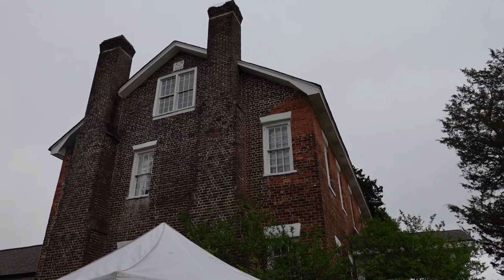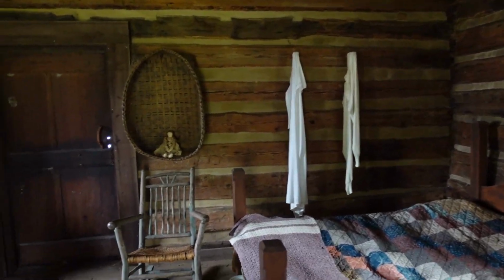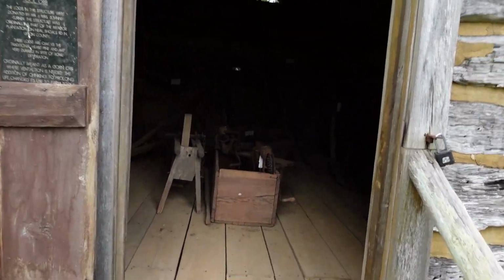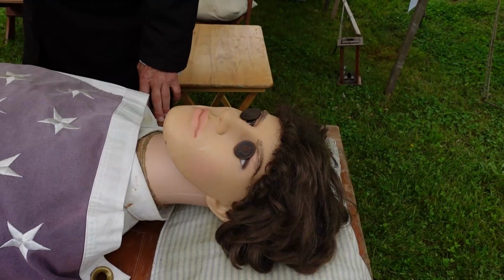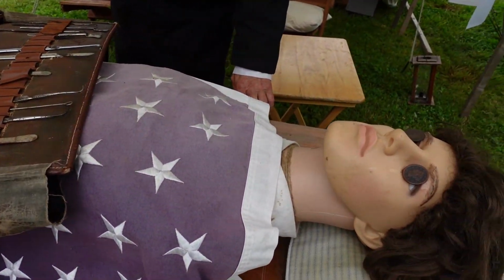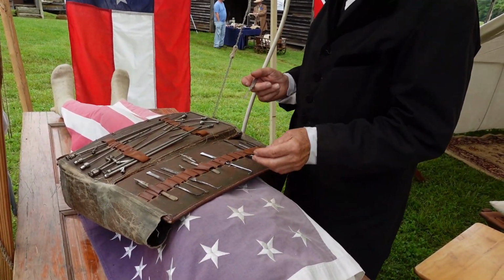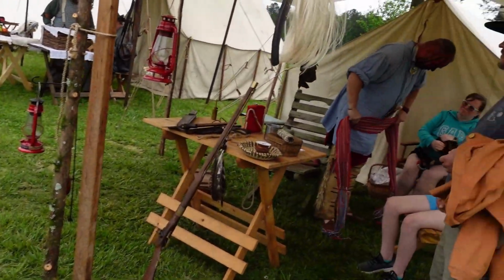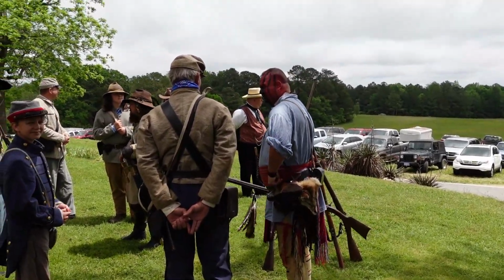Cross Keys Plantation Flight of Jefferson Davis Reenactment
Cross Keys Plantation located near Union South Carolina is where The President of the Confederacy Jefferson Davis dined with his cabinet on their flight from Richmond Va. Join me as I travel the Highways and Bi ways is search of Adventure where we will explore Roadside Attractions, Abandon Places, Museums, The Weird and Strange and maybe even a food review or two.